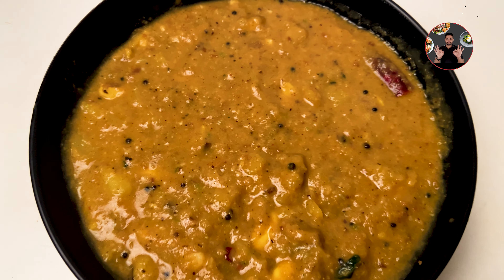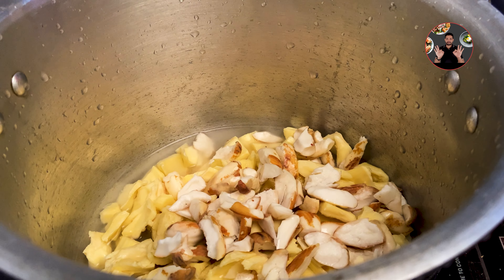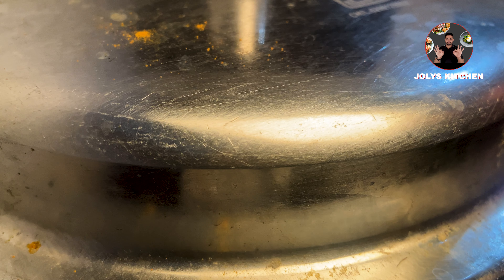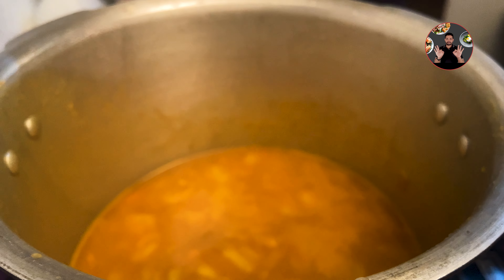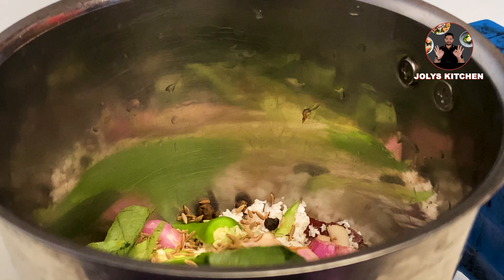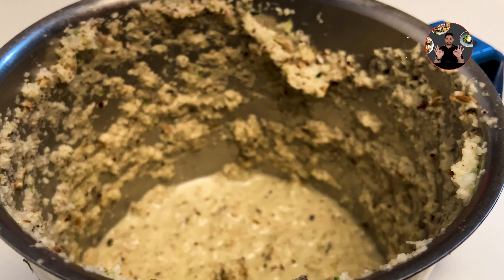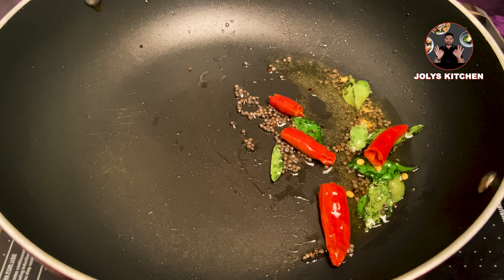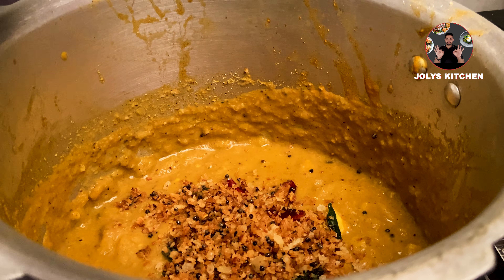Tasty Jackfruit Recipe | How to make Kerala Style Jackfruit Curry Recipe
Hai Friends, welcome back to jolys kitchen. Today we are going to make Tasty Jackfruit Recipe.

If we are making in this quantity we can serve it for 4 portions. Let's Move to the video.

PREPARATION
1) In a cooker take 3 Cups of Sliced Jackfruit pieces, also take 1/4 Cup of sliced jackfruit seeds. Then add 1.5 Cup of water, 1/2 tsp Turmeric Powder, 1 tsp Chilli Powder, 1 tsp Coriander Powder, 3/4 tsp Salt. Mix it well. Close the lid and Cook for 2 Whistles on medium flame. Cooking time for each cooker will be different.
2) After 2 Whistles switch off the flame. Leave it rest for 20 minutes. After 20 minutes we can open the lid. Everything has cooked well. With a spoon smash the cooked jackfruit like this.

3) Now we can make the Grinded mixture. In a grinder jar take 3/4 Cup of Grated coconut. Then add 5 Shallots, 2 Green chilli slits, 1/2 tsp Pepper Corns, 1/2 tsp Cumin seeds, some curry leaves. Coarse grind it by adding very little amount of water. We don't need a paste so don't add too much water.
4) Add this to the Cooker. Mix it well.
5) In a pan take 1 tablespoon 🌀 Oil and heat it. When the Oil is hot add 1/2 tsp Mustard Seeds. After mustard seeds spluttering. Keep it low flame. Then add 2 Red chillies cut into halves, Some curry leaves. Saute it for 30 seconds. Then add 1/4 Cup of Grated Coconut. Mix it well. Saute it on medium flame untill it turns to light golden brown color.
6) When it turns light golden brown colour. Switch off the flame. Add this on top of the curry. Don't stir it now. Close the lid and stir only after 10 minutes. This helps absorbing the flavours. After 10 minutes open the lid and mix it nicely.
7) Our Tasty Jackfruit Recipe is Ready. It's a very popular recipe from Kerala. If we are making in this quantity we can serve it for 4 portions.